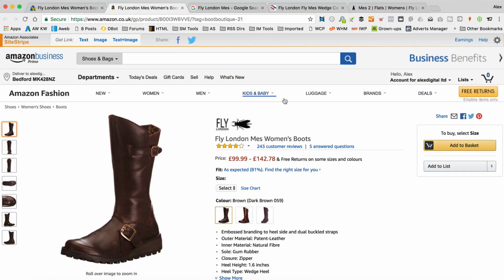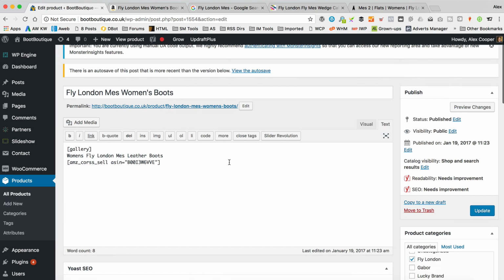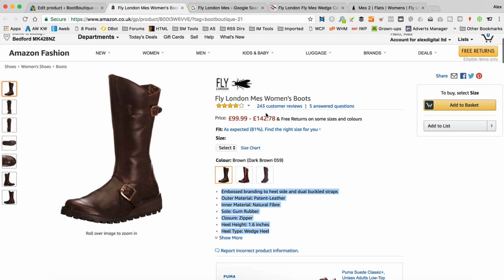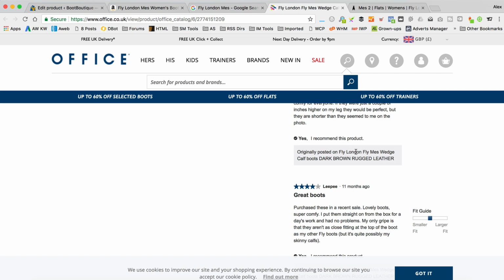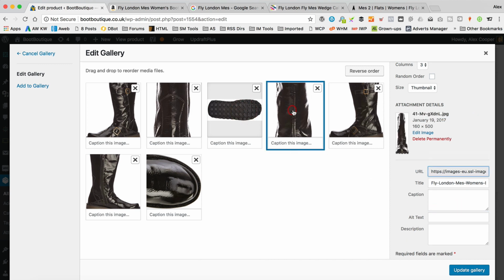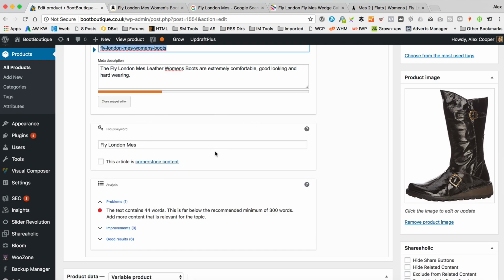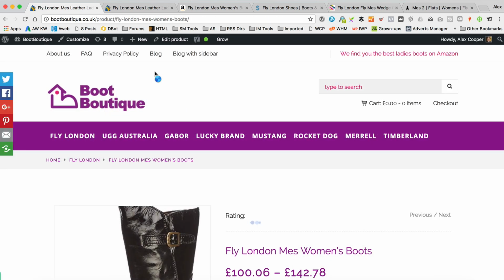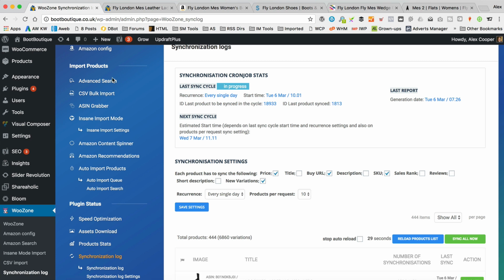OPTIMISING (optimizing) a WOOZONE PRODUCT with Yoast SEO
In this video I take you through how to optimise a product that you've imported onto your site using the Woozone plugin using the Yoast SEO plugin to make sure it's good for search engines.